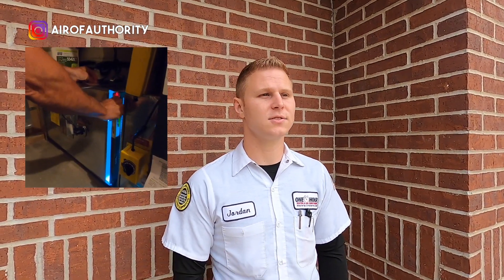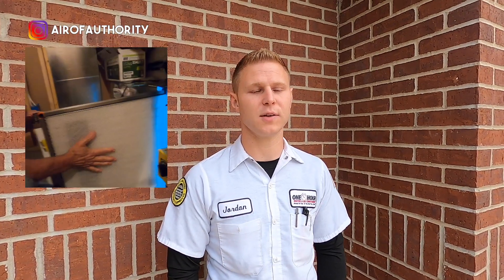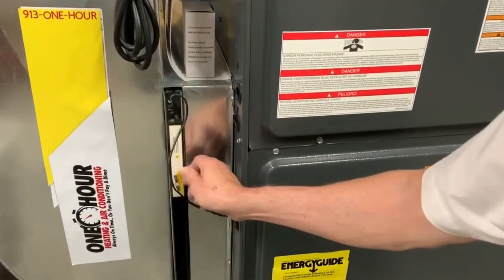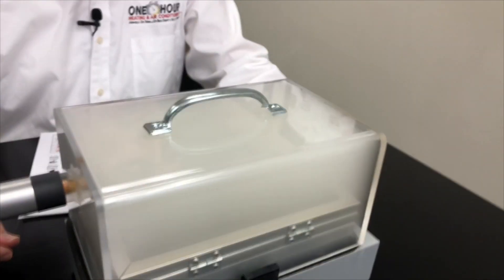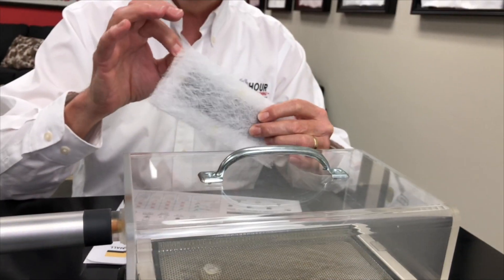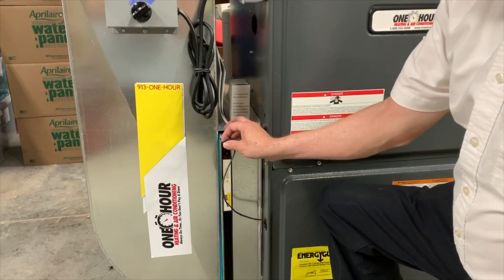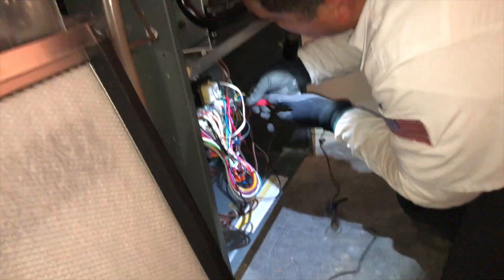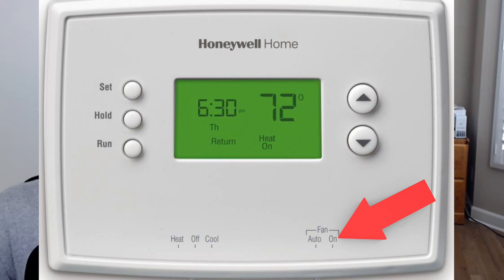What is a MicroPower Guard Filter? How is it DIFFERENT from a regular filter?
What is a MicroPower Guard Filter and how is it different from a regular filter?  Many of our Technicians here at One Hour Heating and Air Conditioning say the one HVAC accessory they wouldn't want to live without is their MicroPower Guard electronic air cleaner.  This air cleaner takes the place of your regular furnace filter and you change the media on a quarterly basis.

In this video we share how the MicroPower Guard works and what to expect in the cost of changing the media inserts.